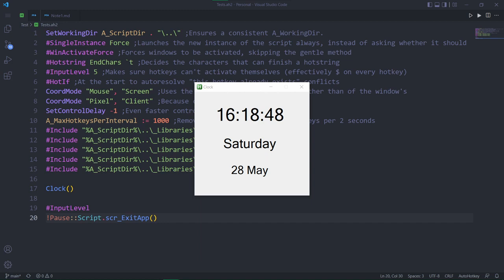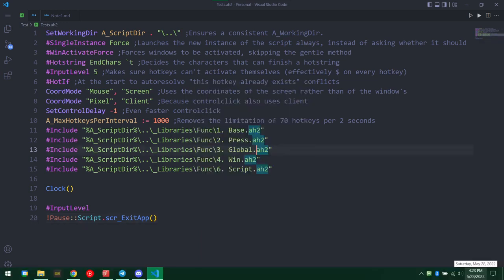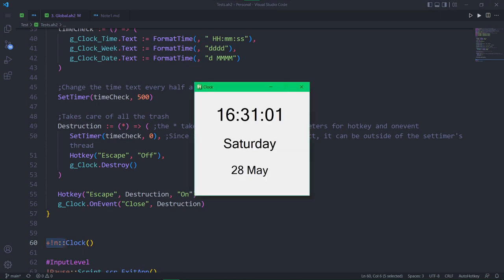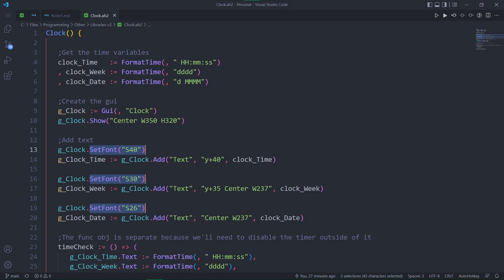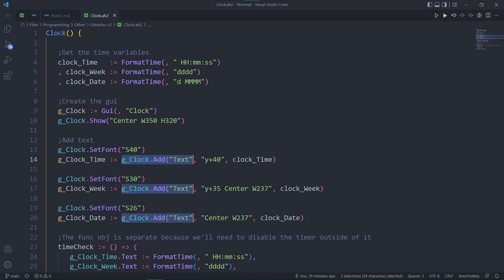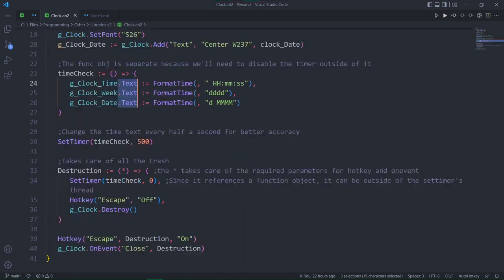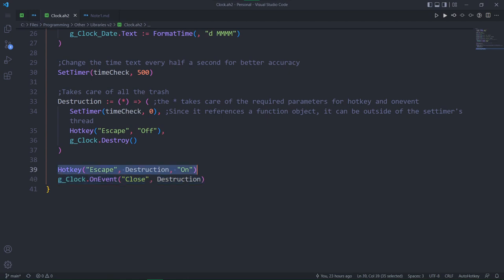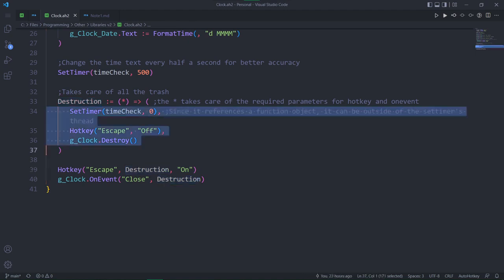Clock — AutoHotkey v2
Sorry for the spam of multiple videos at once, but these are still going to be useful to someone.